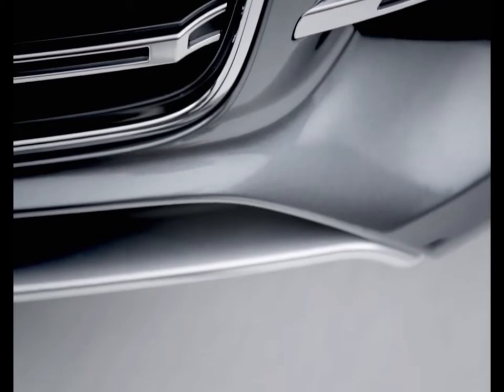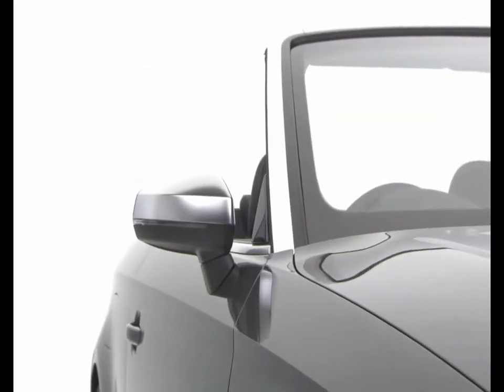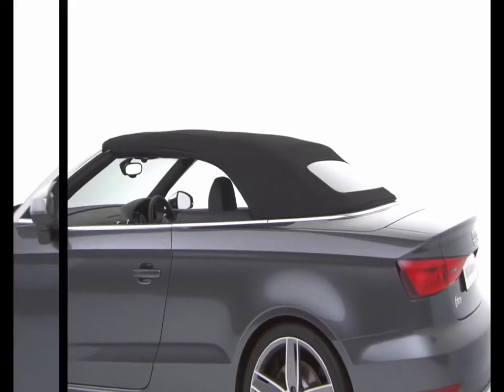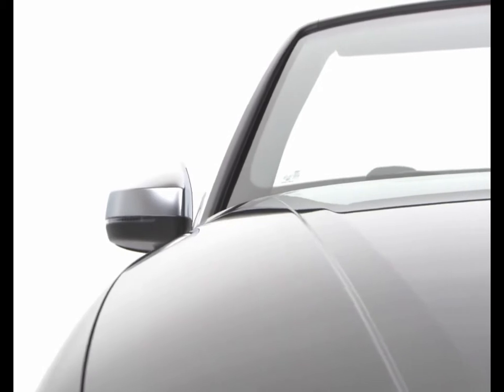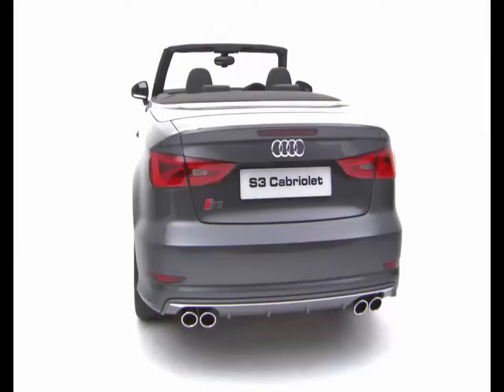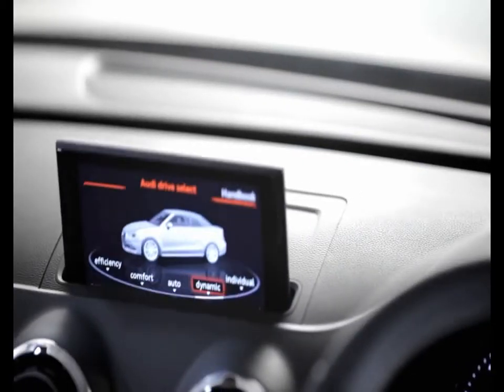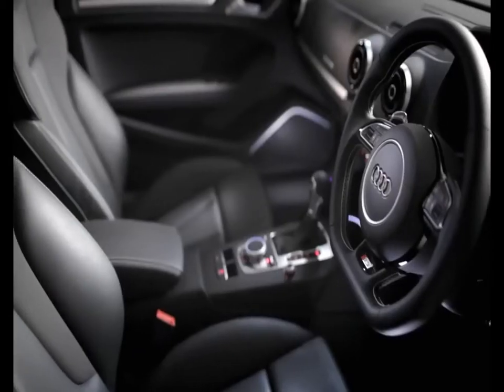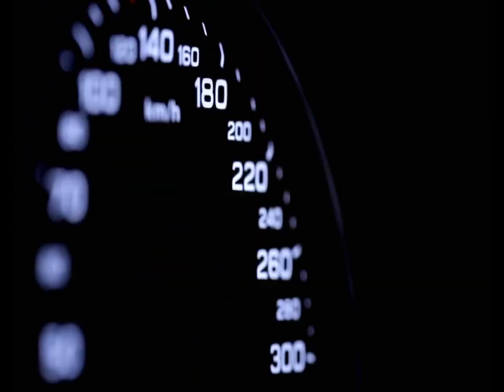Audi S3 2015 Review – The Cars are luxurious and beautiful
2015 Audi S3 [Introduction] – The Cars are luxurious and beautiful